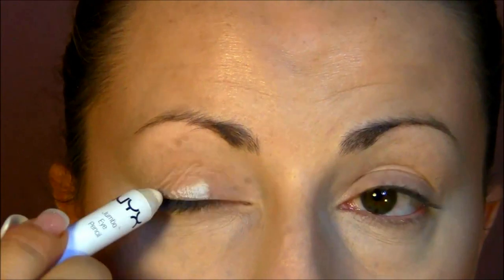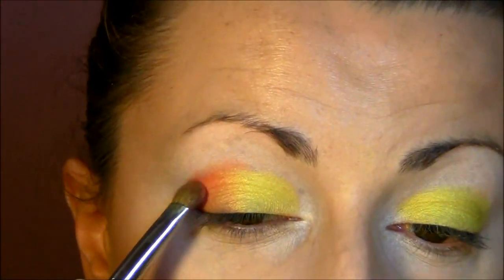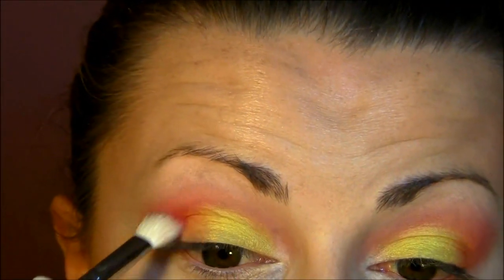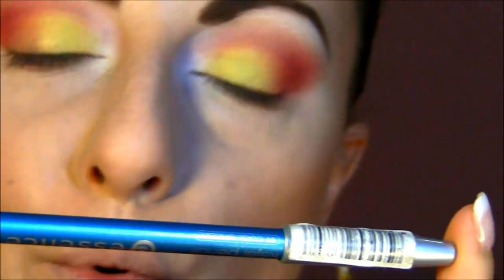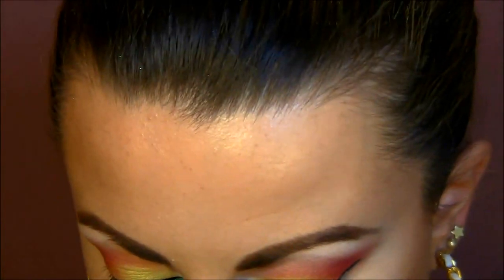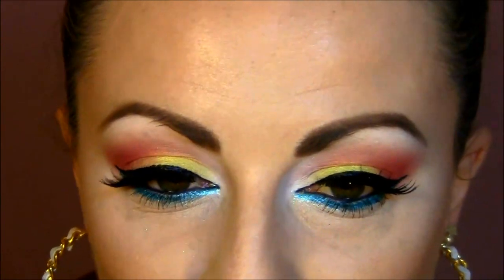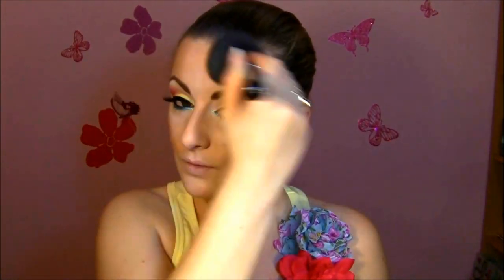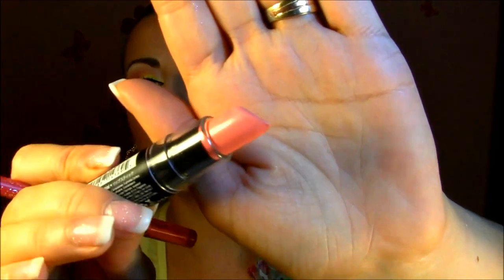Fun Bright Summer Makeup Tutorial